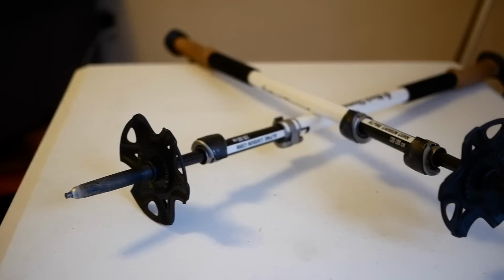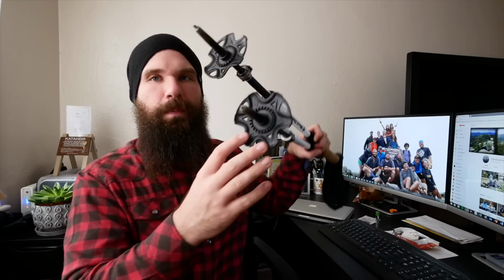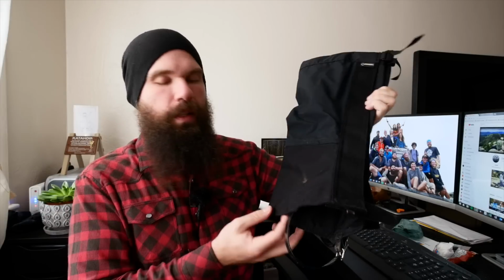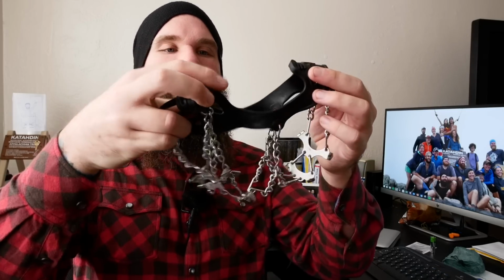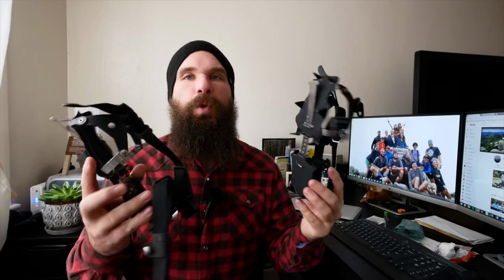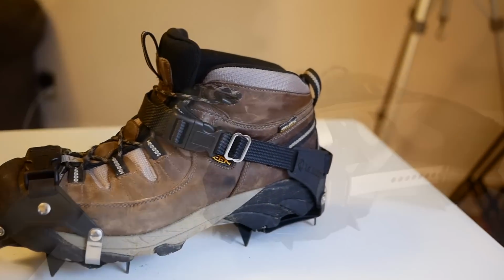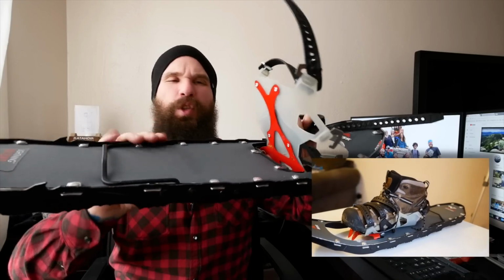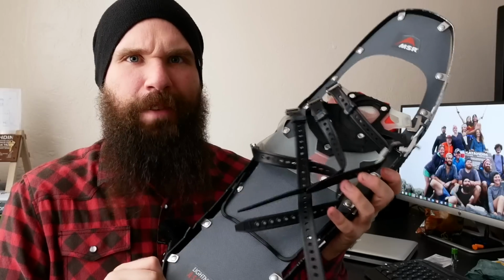Five Things I Take On Every Winter Hike | My 5 Winter Hiking Essentials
With winter hiking season back upon us I thought it would be a good time to talk about 5 winter hiking essentials. I take these 5 things on every winter hike I go on up here in the White Mountains of New Hampshire and think they are extremely valuable to have with you out in the winter backcountry.

Do you have things you consider winter essential? Drop them down in the comments below!

My current preferred trekking pole
Outdoors Research Crocodile Gaiters
Kahtoola Microspikes
MSR Lightning Ascent Snowshoes

This video was recorded with:
Pansonic g85
Panasonic 7-14 f4
Joby Gorillapod 3k
Rode Video Micro
Peak Design Capture Clip v2 (v3 now)
Blue Yeti Microphone
K&F Concept ND Filters
Manfrotto BeFree Live
Edutige ETM-008 Lav Mic
Zoom H1

This means if you click on one of these links and make a purchase I make a commission from that sale. As much as I love money, I would highly suggest giving yourself at least 48 hours before any purchase decision and asking yourself “Do I really need this?”. I hope more times than not, you find yourself saying “I Definitely do NOT need this”. If you find yourself still in need, shop around and find the best deal for your money.

Please note that I am not recommending any of the gear seen in any of my videos. The gear I use is what I have found works best for me at the time period I am using it. I have come to these gear choices through vast levels of trial, error, and experimenting with gear out on trail.

Gear, clothing, footwear, etc. are not one style works for all. Do as much research as you can, try out  things in person if able, and make the best informed purchase decision for YOU. Do not buy gear just because it worked for, was showcased by, or recommended by someone on YouTube